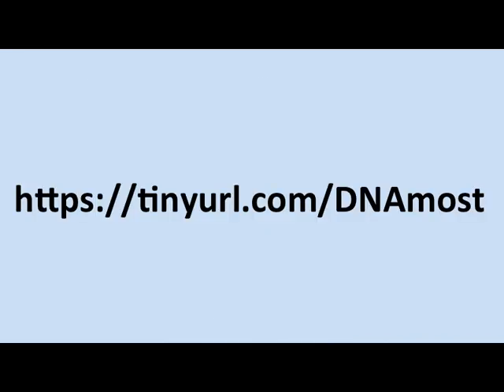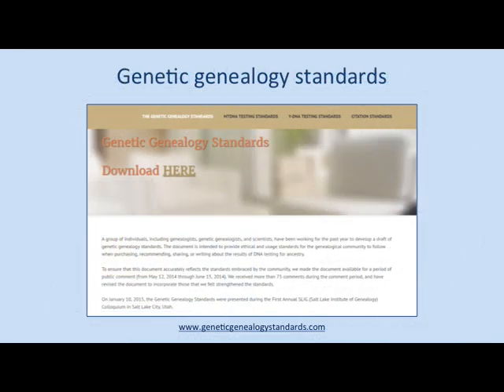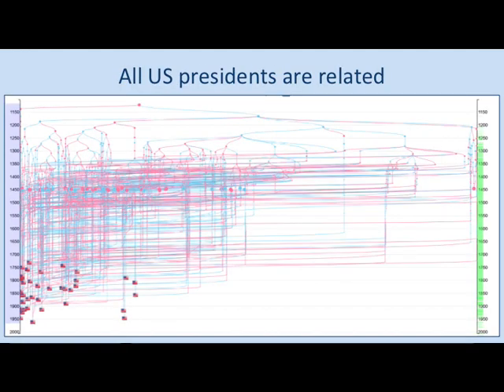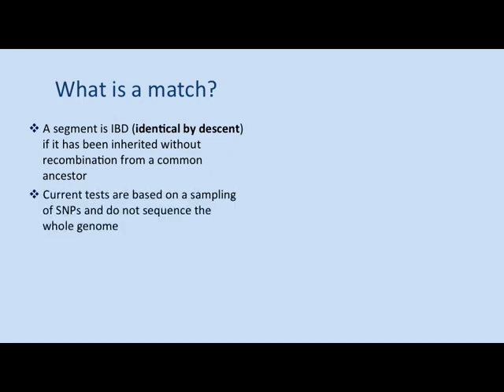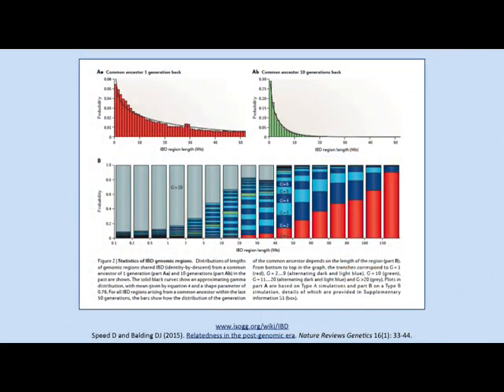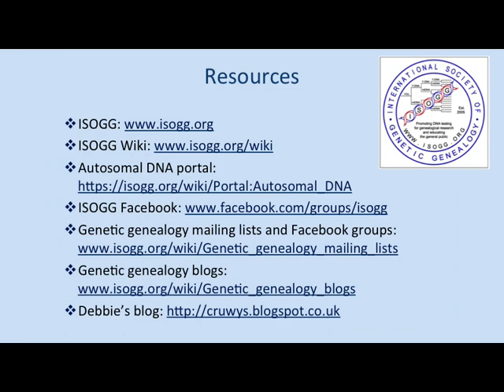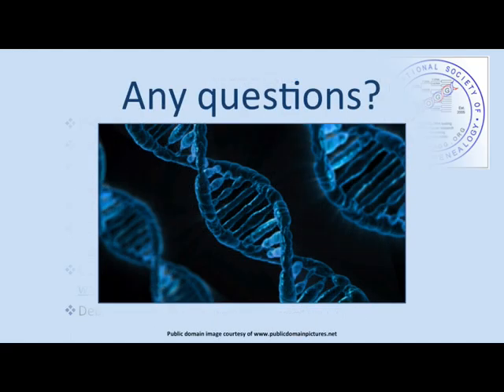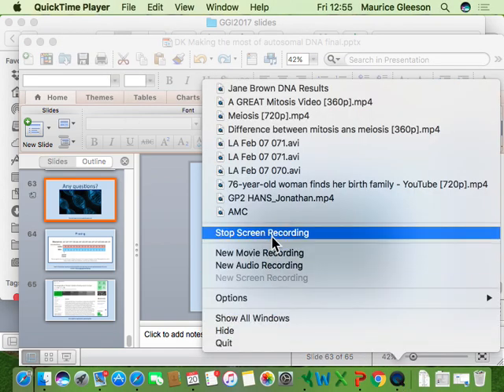Making the Most of Autosomal DNA (Debbie Kennett)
Autosomal DNA testing is a useful tool for the family historian. It can be used to confirm existing genealogical relationships and to reunite us with our long lost cousins. This talk will cover some of the basic concepts of autosomal DNA testing and look at strategies for working with your results. We will also look at some of the third-party tools and resources that are available to help you.

This lecture was presented at Genetic Genealogy Ireland 2017 in Dublin. Please note that these GGI2017 videos are copyrighted to the presenter and should only be used for personal study. They are not to be used for any other purpose without the presenter's express permission. Also, please note that because this is a rapidly advancing field, the content may quickly become outdated.